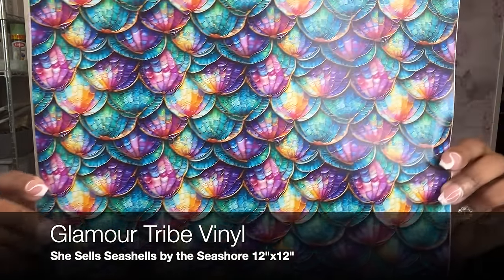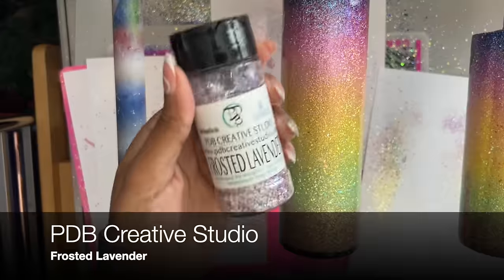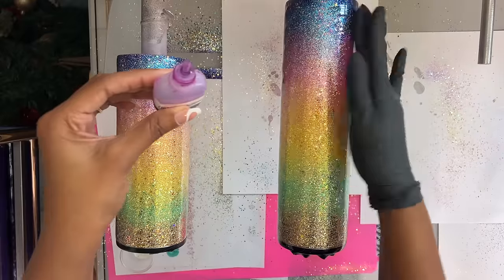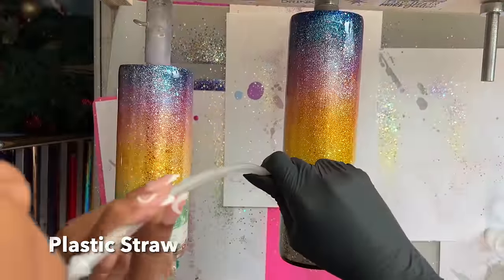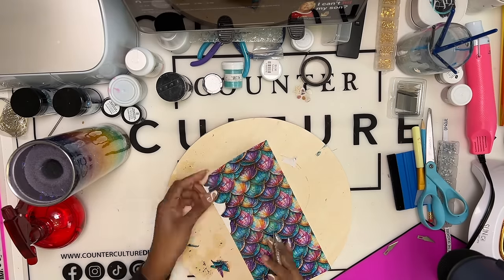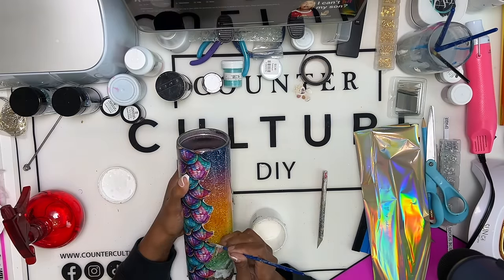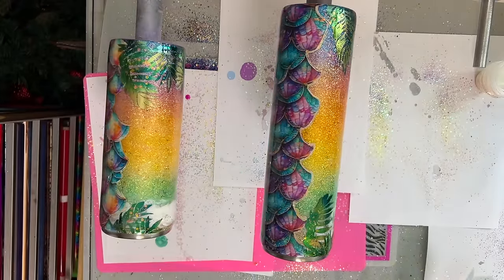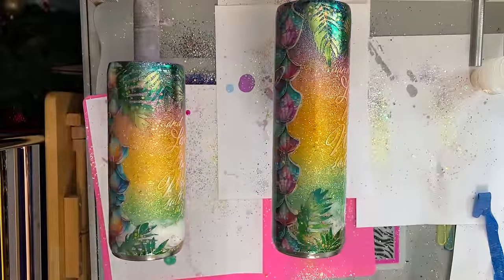SEASHELL BEACH GLITTER TUMBLER TUTORIAL - Create a glitter tumbler perfect for summer!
In this tutorial, we will create a Seashell Beach design using the She Sells Seashell Vinyl from my cup crush, Suzanna Renaud.  We used some one of her vinyls last month, and you will be seeing more vinyl designs in the coming months because her vinyls sheets are absolutely GORGEOUS!

Creative Fabrica has partnered with me to offer the following deal:
Free access to over 6 million fonts and designs for the first month.
The new Free All Access Trial includes:
- Sign up for FREE and download your first 10 items. After the 10th download or after 1 month, the subscription renews at $9/month
- Upgrade to the Yearly plan at $3.99/month
- 45% more affordable! - Personal, Commercial and Full POD use of files included

Sooooo... I actually used 12 glitters... I can't count
Fam!!! 🤦🏾‍♀️
Sour Apple
Sherbet Lemon
Empress (Or any chunky opal)
Obsessed
Barbs
Drama LLama
High Dive
Honeysuckle
Escape
Apricot
Frosted Lavender
Midas

Hudson Foil Dust
Fools Gold Foil
Foil Adhesive

Tsunami
Bees Knees
Unicorn Kisses

Fast Set
Quick Coat
UV Resin
Medium Viscosity

Other Materials Used (Amazon):
Deco Foil Emerald
Circle punch
Half-Mask Respirator
Nitrile Gloves
80 Grit Sanding Block
91% Alcohol
Propane Tank Attachment